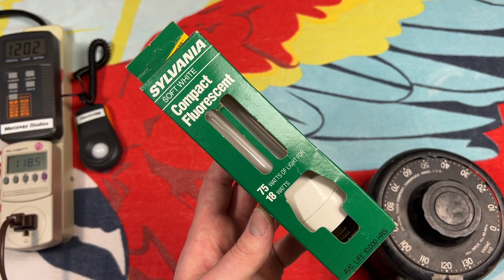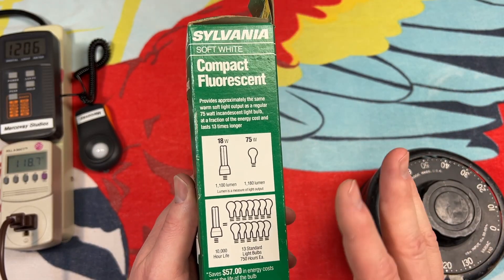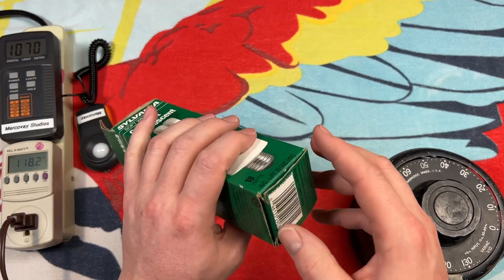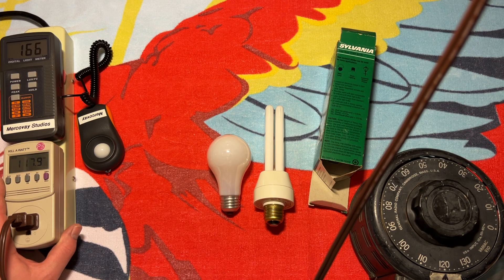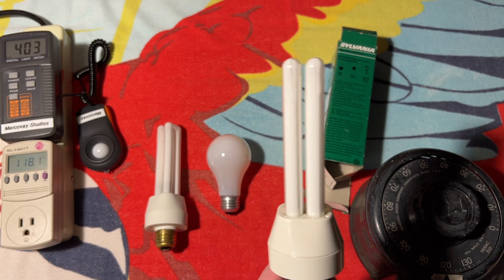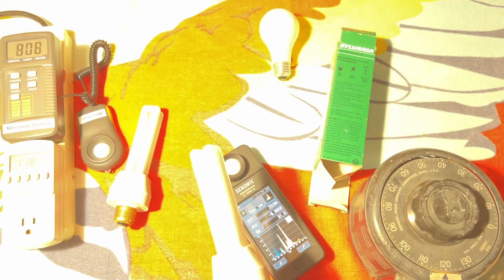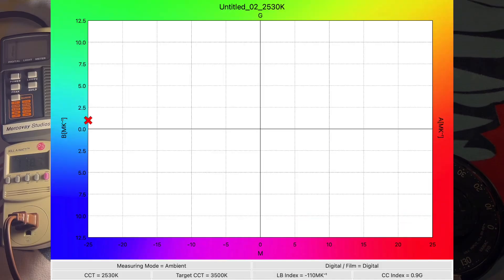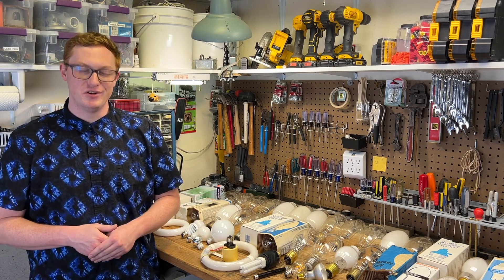Sylvania Early 18watt CFL Testing and Take-apart